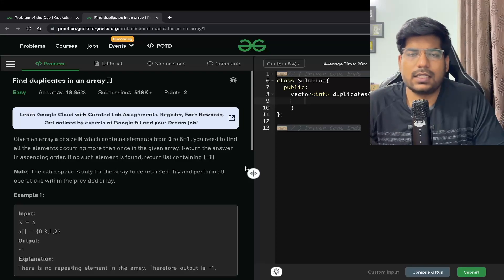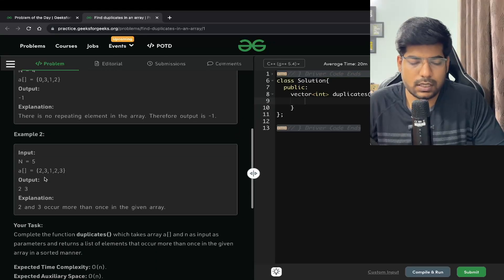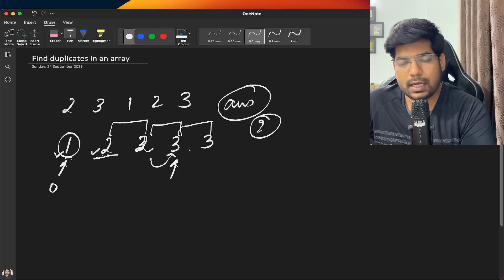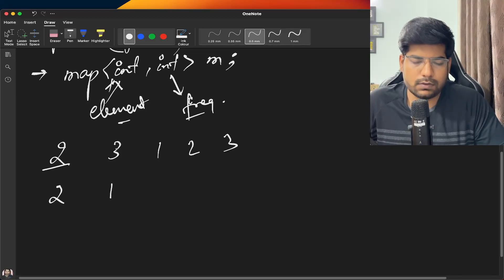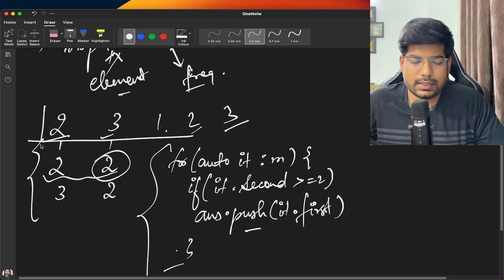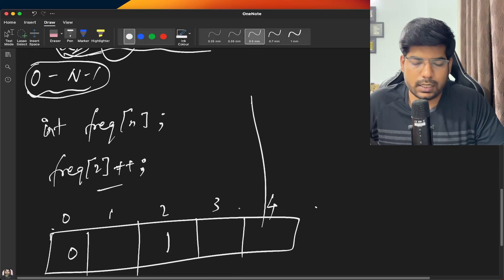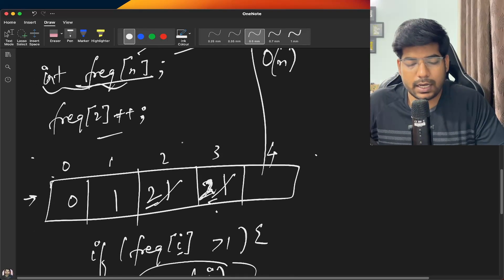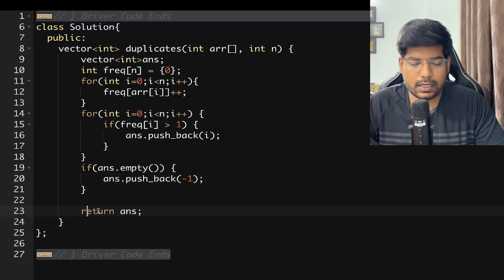#115 GFG POTD Find duplicates in an array GeeksForGeeks Problem of the Day | PlacementsReady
In this video, I will be discussing Find duplicates in an array.

Important Links -

find duplicates in an array gfg
find duplicates in an array gfg potd
find duplicates in an array gfg solution
find duplicates in an array gfg potd solution
find duplicates in an array gfg potd today solution
find duplicates in an array explain
find duplicates in an array solution c++
find duplicates in an array solution Java
find duplicates in an array solution python
find duplicates in an array solution Java gfg solution
find duplicates in an array solution C++ gfg problem solution
gfg potd find duplicates in an array c++ solution
gfg potd today find duplicates in an array
potd gfg find duplicates in an array
today gfg potd find duplicates in an array

find all duplicates in an array
duplicates in an array
find duplicate elements in array
find all duplicates in an array java
442. find all duplicates in an array
find all duplicates in an array python
find all duplicates in an array solution
find all duplicates in an array leetcode
array duplicates
find duplicate element in an array
find all duplicate elements in an array
find duplicate elements in an array in java
duplicate number in an immutable array
how to remove duplicates from an array
remove duplicates from array in javascript
remove duplicates from sorted array leetcode
find duplicate in an array
find all duplicates in an array c++
find all duplicates in an array hindi

gfg potd
gfg potd today solution
potd gfg
geeksforgeeks practice
problem of the day gfg solution
geeksforgeeks potd
daily problem
count the number of full binary trees
problem-solving classes
gfg problem
leetcode problem
leetcode problems
geeksforgeeks

Problem Statement -
Given an array a of size N which contains elements from 0 to N-1, you need to find all the elements occurring more than once in the given array. Return the answer in ascending order. If no such element is found, return list containing [-1].